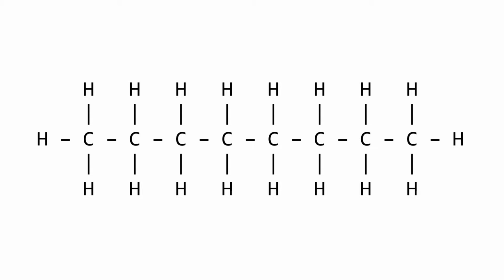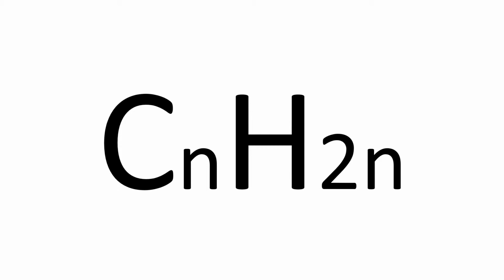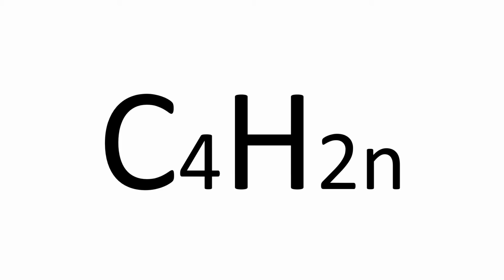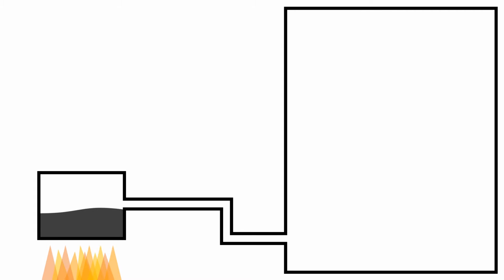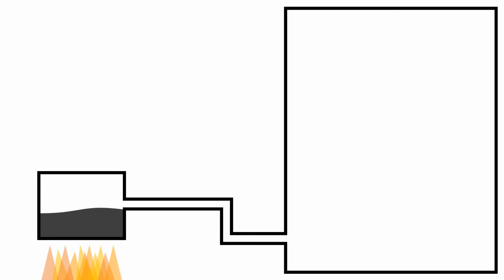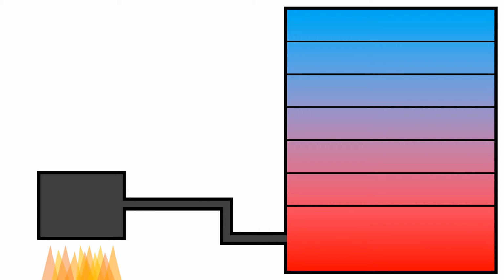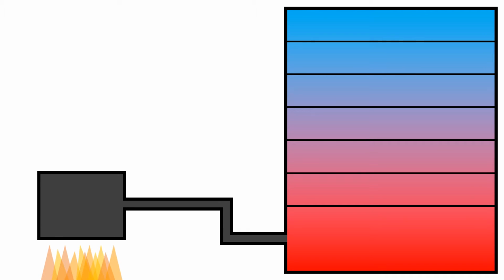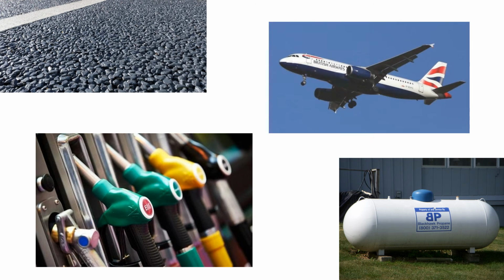Crude Oil And Alkanes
In this video, I go over how oil is made and harvested. I also cover how alkanes are separated out (fractional distillation) and how we can break up large alkanes into smaller alkanes (cracking).